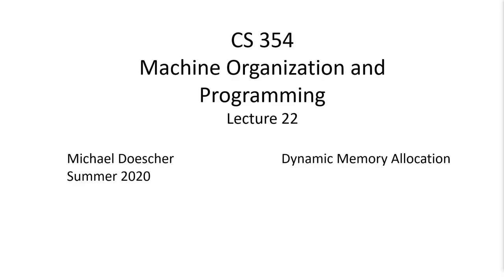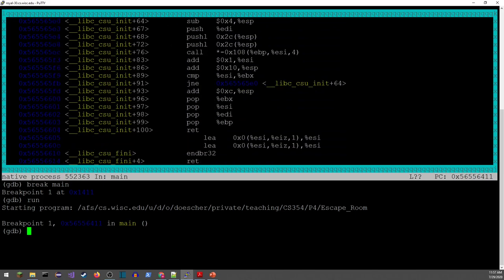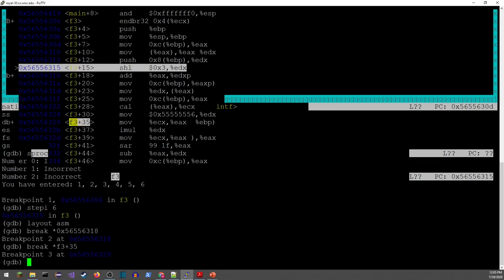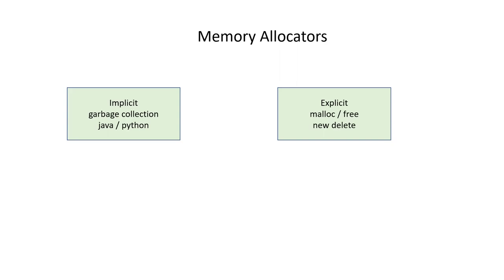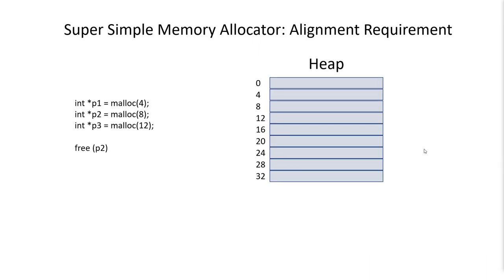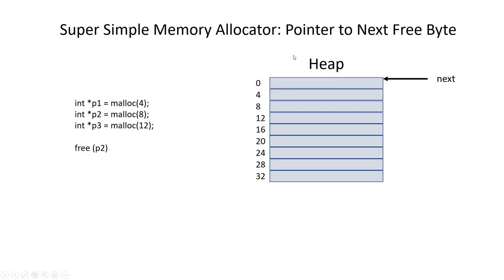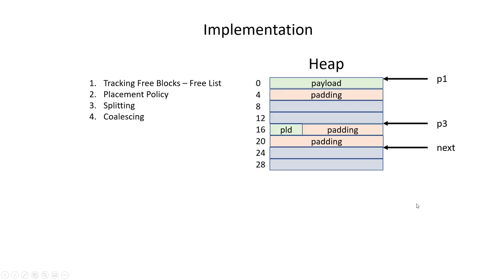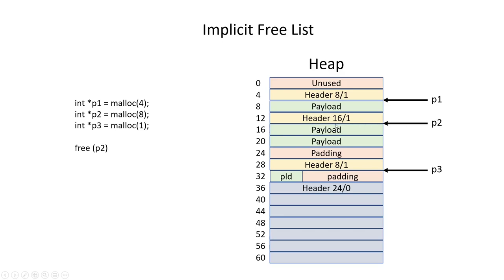CS 354 Machine Organization and Programming Lecture 22 Dynamic Memory Allocation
CS 354 Machine Organization and Programming
Summer 2020
Lecture 22

Project 4 Hints
Dynamic Memory Allocation Part 1